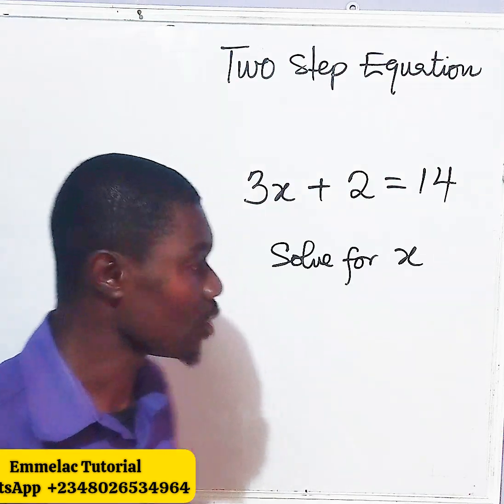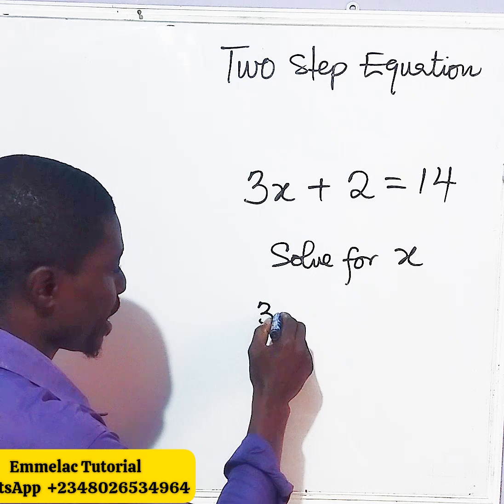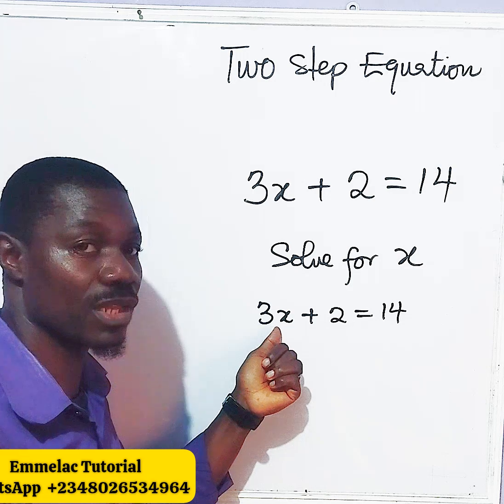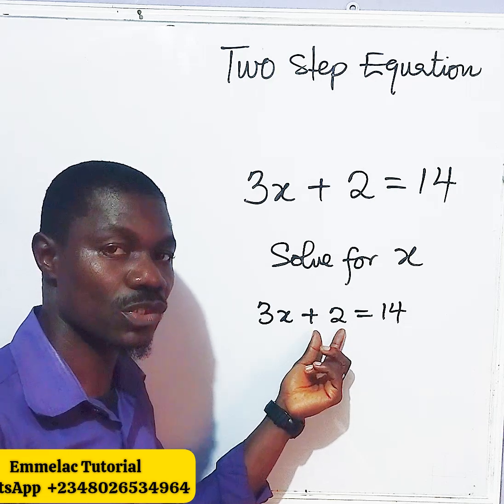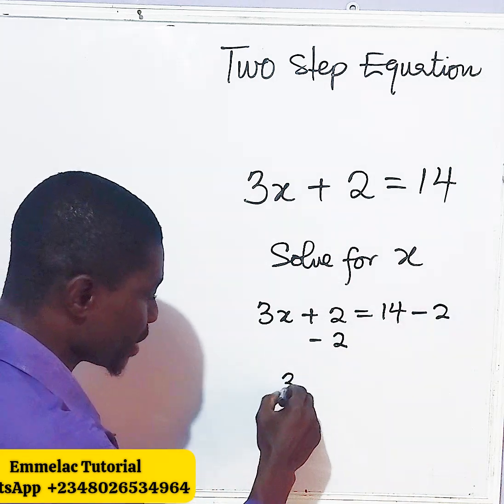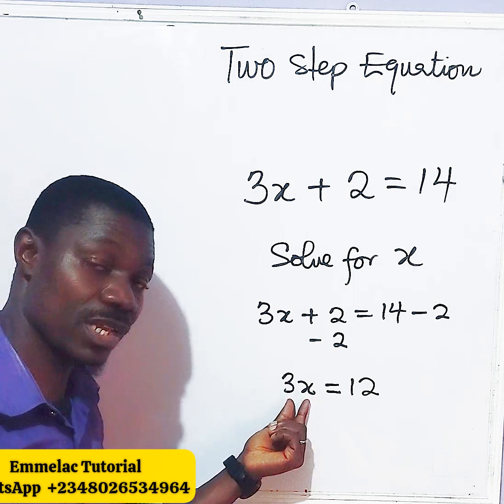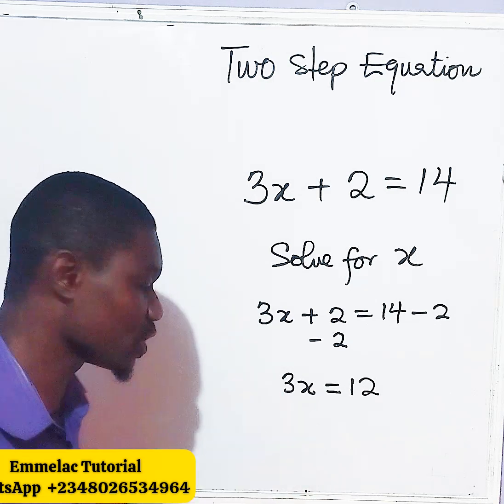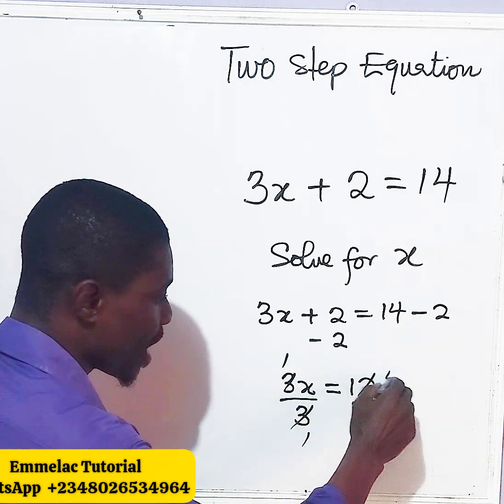Year 6 Students Find this Two Step Equation Confusing | Here is How.